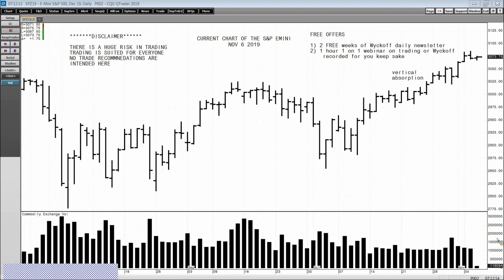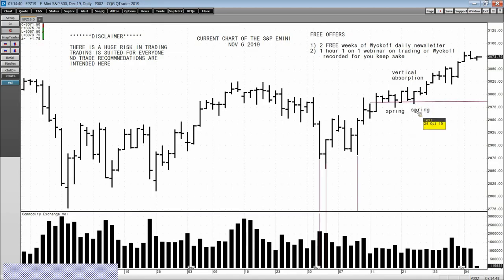Absorption and where to look for trades PART 2 | LTG Trading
Continuation of the previous video, where I will continue to look at S&P 500.